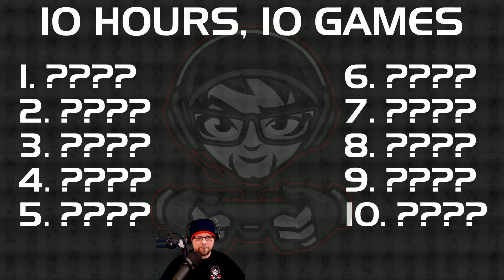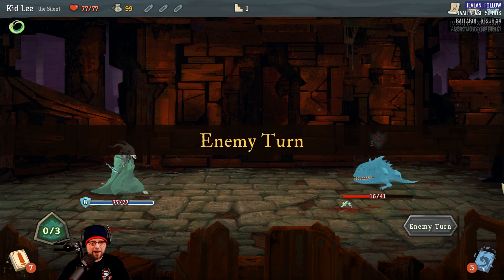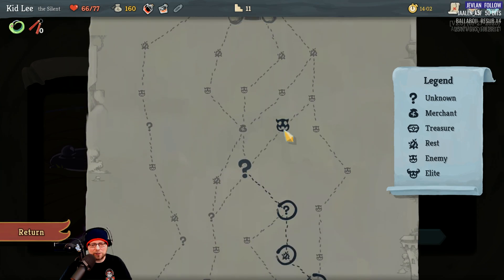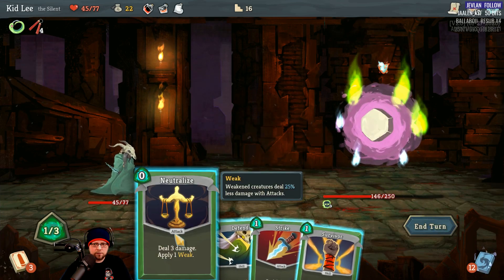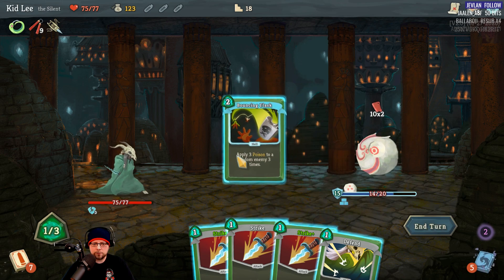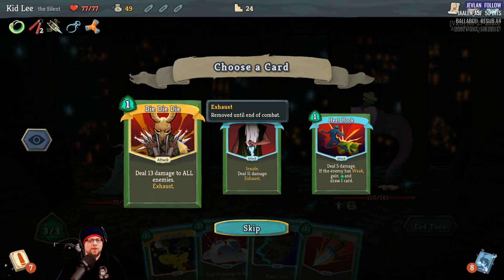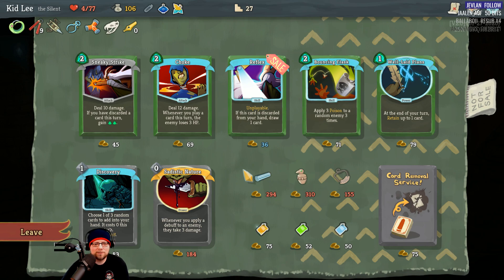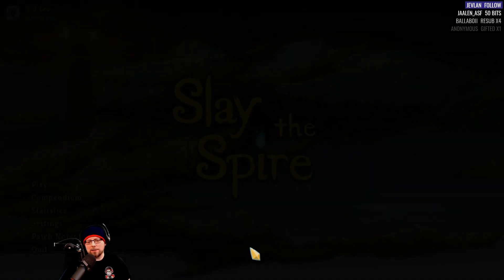10 Hours, 10 Games - GAME 6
10 Hours, 10 Games is a celebration of games and a thank you to the community. All games played were a surprise.